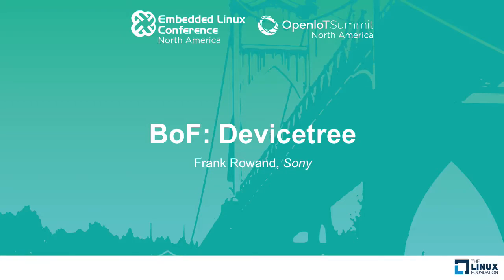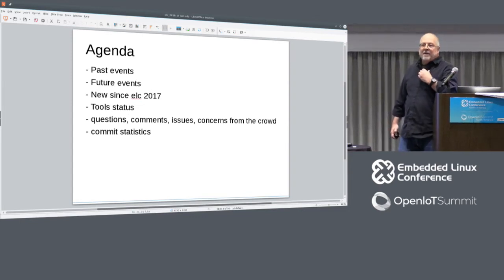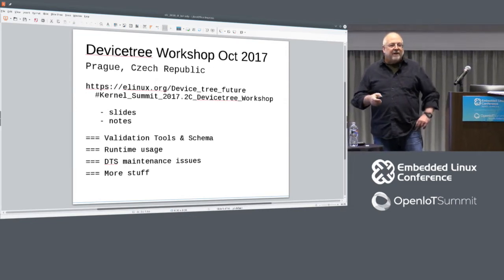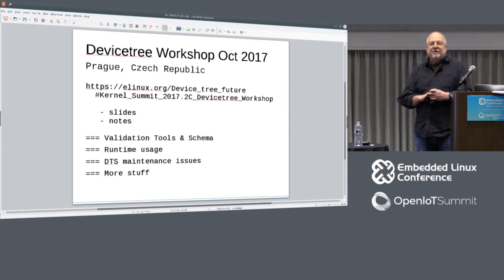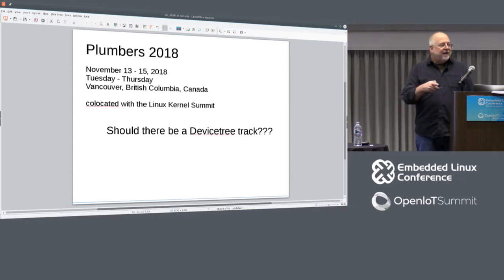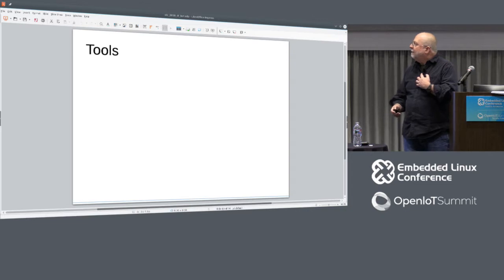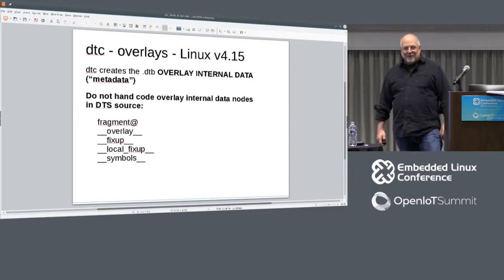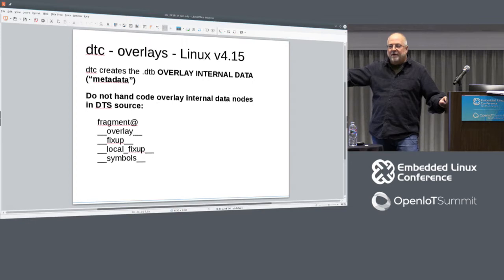BoF: Devicetree - Frank Rowand, Sony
Devicetree tooling continues to improve. Are the tools on parity yet with what was available with board files? Hear about and discuss tooling updates.

Many of the foundational pieces of device tree overlays are in the mainline kernel, but key pieces are not present. Topics to be addressed include: Overlay progress in the last year; What needs to be completed for basic overlays to work?; and What progress do we expect in the near future".

This is your opportunity to corner a Device Tree maintainer. Audience questions, suggestions, and issues will be given priority over my slides. Bring your questions, suggestions, and issues.

About Frank Rowand
Frank has meddled in the internals of several proprietary operating systems, but has been loyal to the Linux kernel since 1999. He has worked in many areas of technology, including performance, networking, platform support, drivers, real-time, and embedded. Frank has shown poor judgement by agreeing to be one of the Linux kernel devicetree maintainers. Frank is currently an open source and free software advocate at Sony.

Frank has presented at many LF Embedded Linux Conferences in the United States and Europe, LinuxCon Japan, Japan Linux Symposium, LinuxCon North America, Linux Plumbers, OLS, internal training, and customer training.